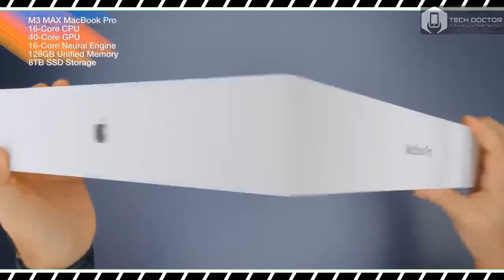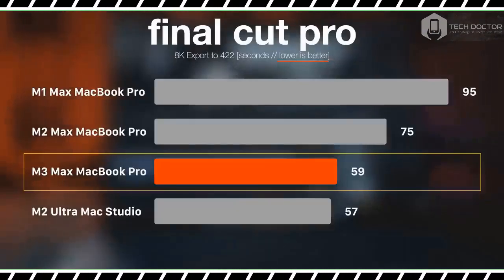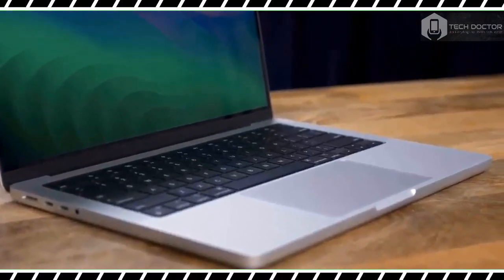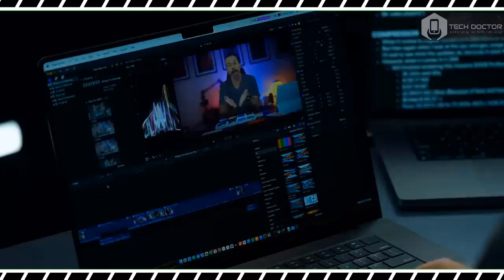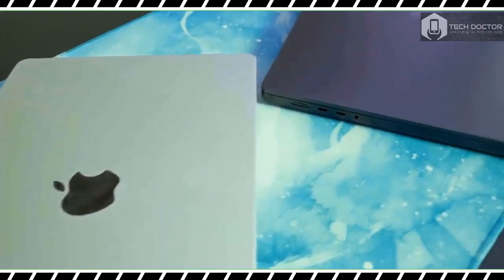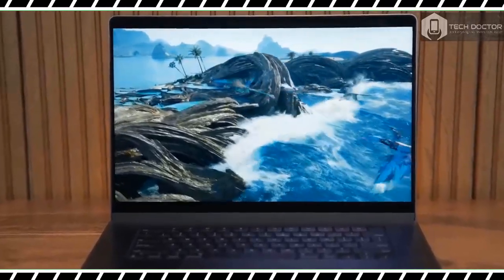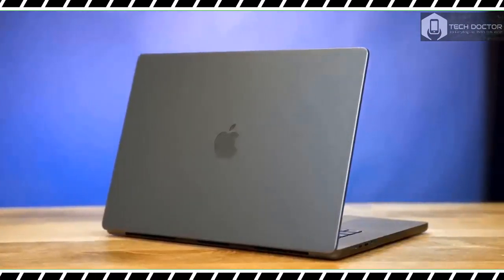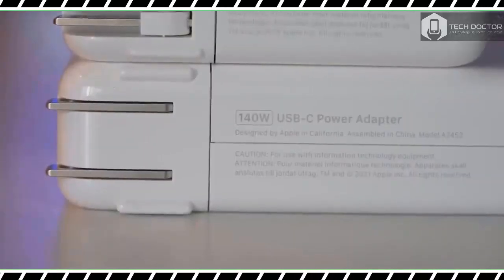M3 Max MacBook Pro Review - We Can Game Now?!